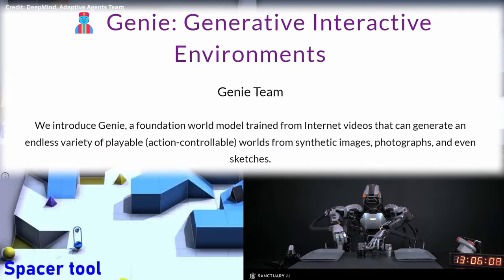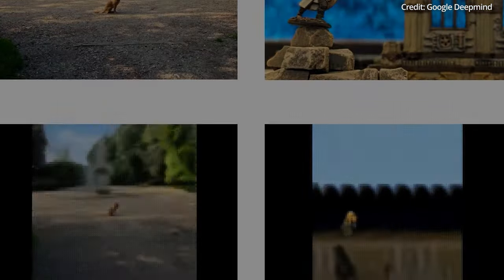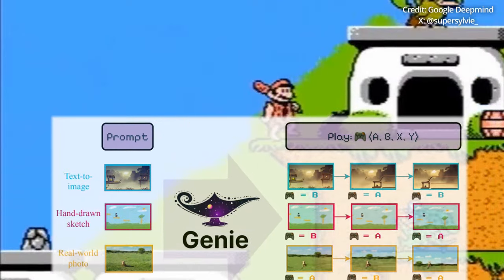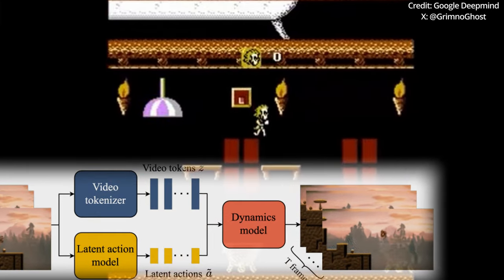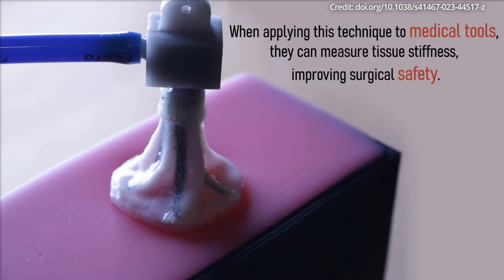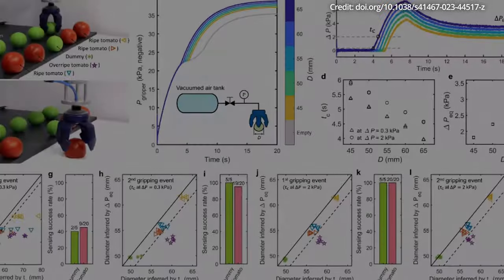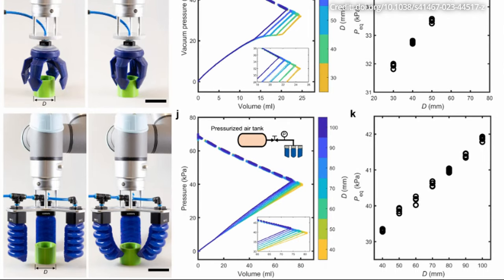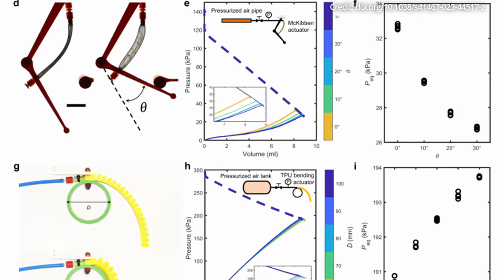Google’s Genie 1.0 AI Demos 3 Shocking Abilities (PHOENIX HUMANOID ROBOT)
- Google DeepMind releases its new Genie AI model to turn images into video games and more, plus Sanctuary AI's Phoenix robot unveils new dexterity.

AI news timestamps:
0:00 Google's Genie
3:15 Phoenix AI robot
5:45 Soft robotics breakthrough